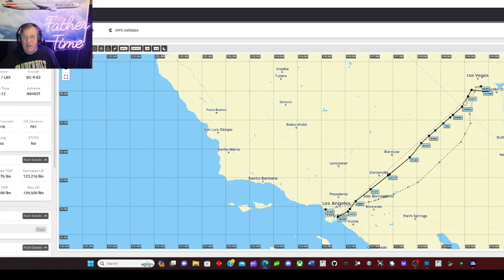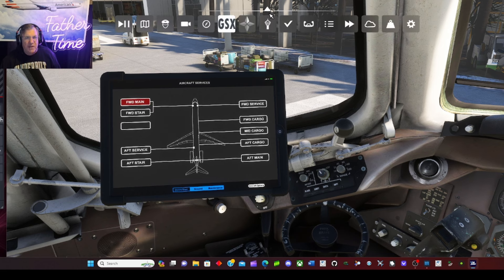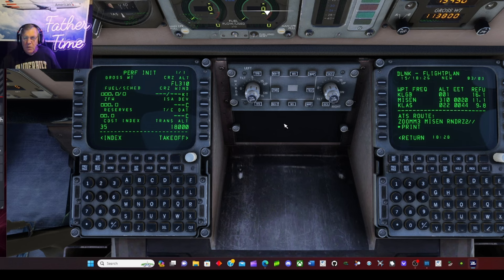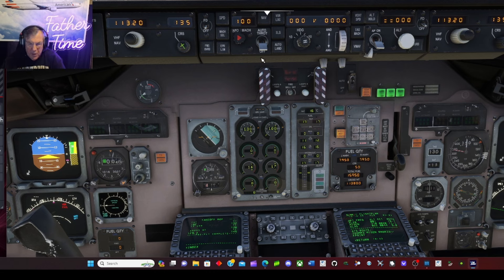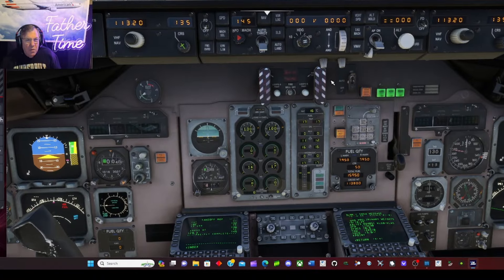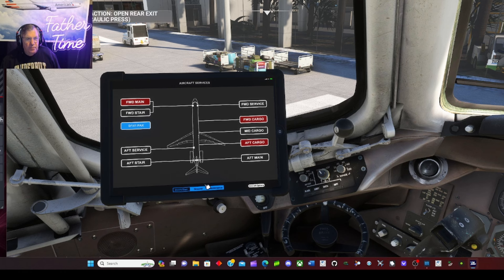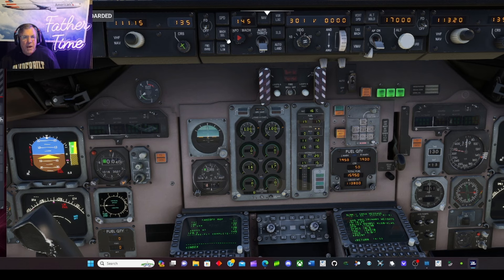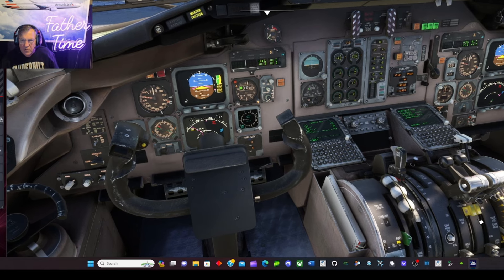#2 /Pre-flight/Fly the Mad Dog with a real MD-80 Capt. and Check Airman/ Story Time with Father Time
I am very excited to do this series. By many accounts, the Leonardo MD-82 (Mad Dog) (Super 80) is the best add-on in MSFS. I've been watching as many instructional videos as I can stand. I'm just now ready to do fly. However, I'm all in and I want to take you along on my MD-80 journey. Why follow me? well, I am a former MD-80 Captain and Check Airman with American Airlines. I will supplement all of my videos with "War Stories", hence the name of the series will be "Story Time with Father Time".
    Shout out to Twitch Streamer and outstanding instructor Moosestaffa! The guy rocks.

Here are the four sections that I have accomplished.
1. Orientation
2. Preflight
3. Push, Start, taxi and takeoff and SID
4. STAR, Approach, Landing

      I went over to P3D for the PMDG 777 as I was a real 777 Captain, and flying several aircraft on MSFS was affecting my job performance. On the other hand, flying the 777 on P3D actually helped me at work. No rap on P3D, as I really loved the honesty and performance accuracy of the study level PMDG 777. However, I am trying to build a following, and MSFS is by far the most followed.

I am looking for an aircraft to fly during Cross the Pond Eastbound in late October. Very cool.

     I have decided to fly either the ASOBO 787-10 Kuro 787-8 or the TFDI MD-11 if it is on-line by then. However, I have received a few suggestions to use the A-310 by Inibuilds. The A310 is a free "study-level" aircraft on MSFS, and I have 5000 hours albeit from 30 years ago! However, I have never flown the 787, so I really want to try learning this aircraft.

    I am a 1958 vintage pilot with over 21,000 flight hours. I currently reside in Connecticut. I am a 1980 US Air Force Academy graduate and a seven-year Air Force instructor pilot. I have flown for a major US Airline since 1987 and I retired in September of 2023. I have been type-rated in the MD-80, B-737, B-757, B-767, B-777, A-300-600 and the MD-11. I am a recently retired (9/6/23) 777 Captain.
     I have traveled the world and I have come to the conclusion that there is no place like home. It's been a great ride. I am very new to the MSFS and P3D world and I love it. Please feel welcome to offer any advice that you deem helpful.

My System as of October 8th, 2023:

HP OMEN 30 L Gaming Desktop AMD RYZEN
7 5800X Processor
GE FORCE RTX 3080
16 GB DDR4 RAM
1 TB PCLE SSD
Samsung 49-inch monitor
TCA BOEING YOKE
TPR RUDDER PEDALS
HONEYCOMB BRAVO THROTTLES
NEXT LEVEL RACING BOEING CHAIR
TURTLE BEACH STEALTH HEADSET

Programs used in my production:

1. VATSIM
2. VATSPY
3.  Sim Brief
4. Sim Brief Downloader
5. VPilot
6. PMDG DC-6
7. Navigraph full membership
8. GSX PRO (Possibly)
9. MSFS
10. OBS Studio
11. FS Realistic (Maybe)
12. PRO-ATC/SR (Maybe!)
13. Pushback Toolbar

Anyway, your input is welcome and needed!